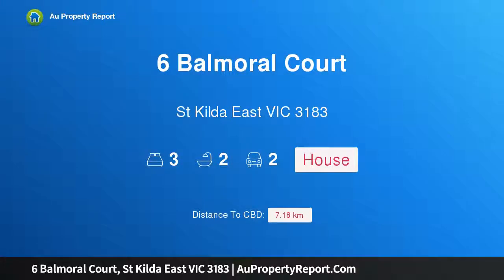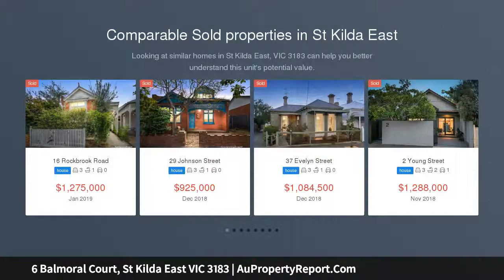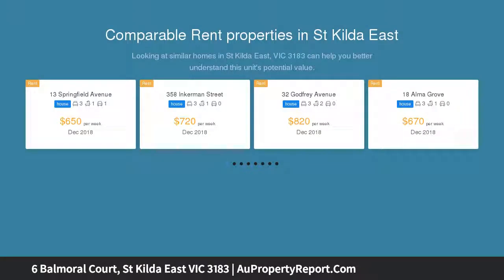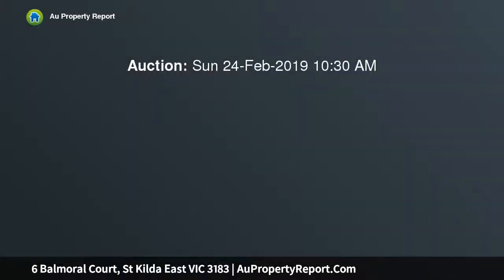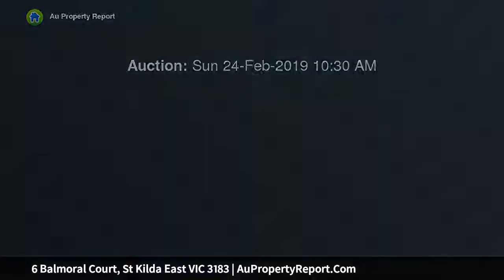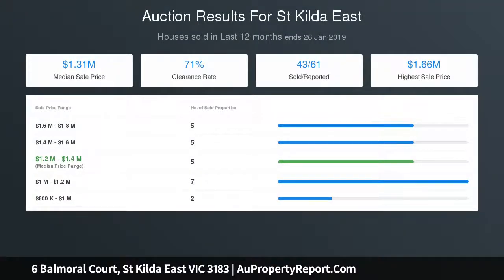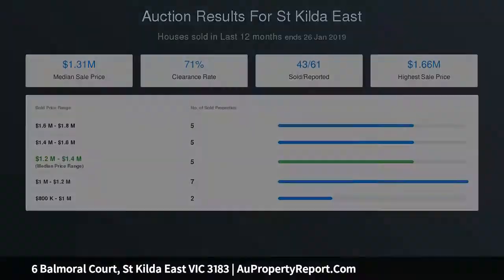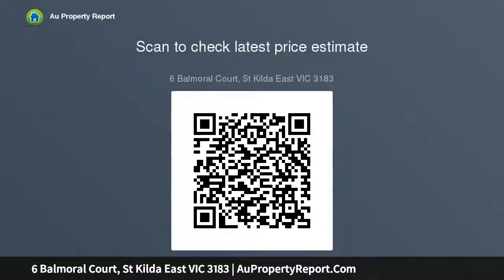6 Balmoral Court, St Kilda East VIC 3183 | AuPropertyReport.Com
6 Balmoral Court, St Kilda East VIC 3183
Property Type: house
Bedrooms: 3
Bathrooms: 3
Car Space: 2
Perfect position &amp; potential